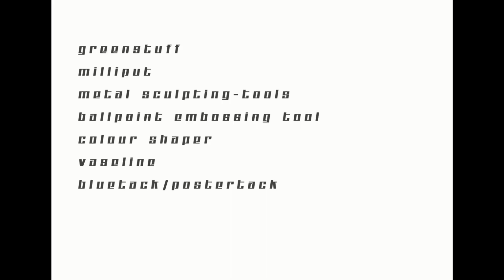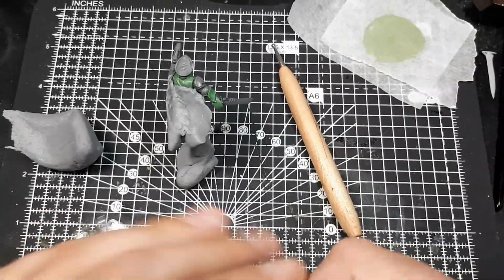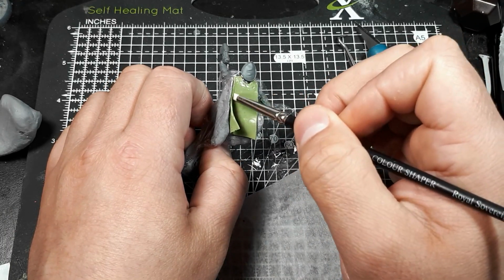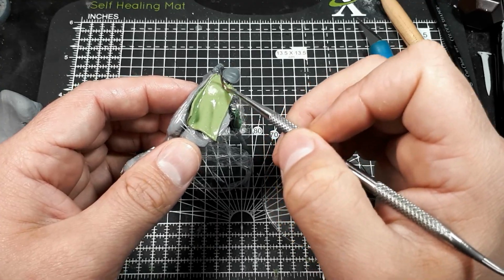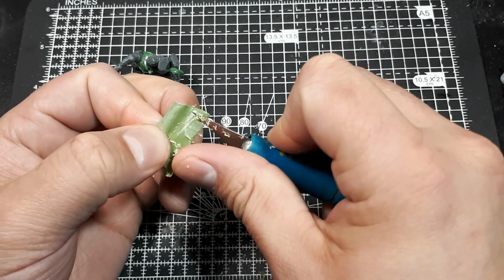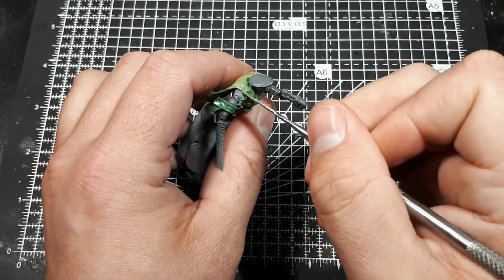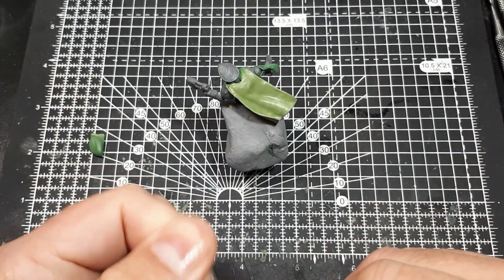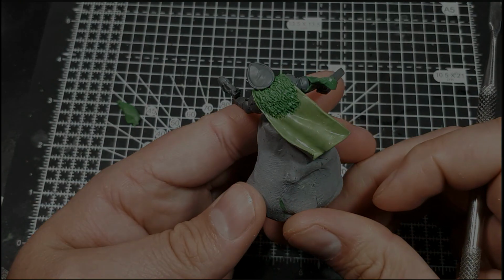Sculpting a Cape with Greenstuff: Lord Commissar conversion Part 2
Learn how to sculpt a billowing cape using greenstuff.